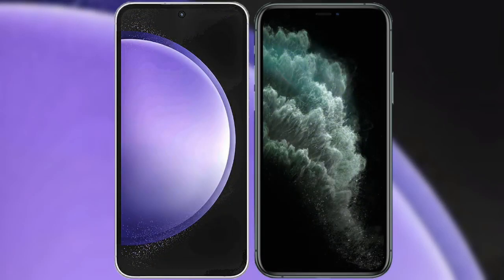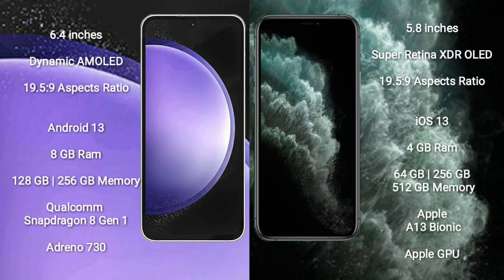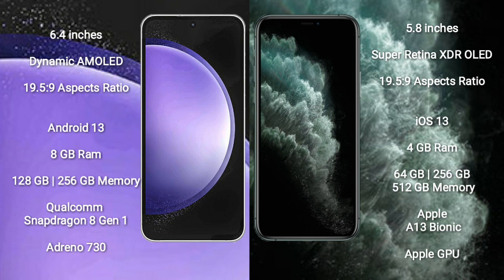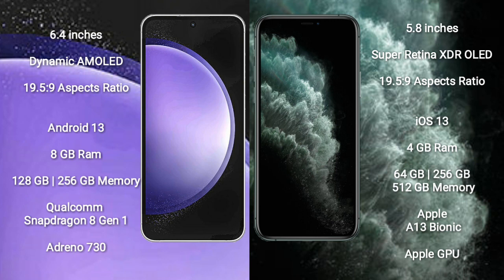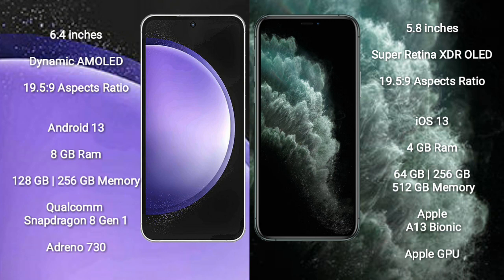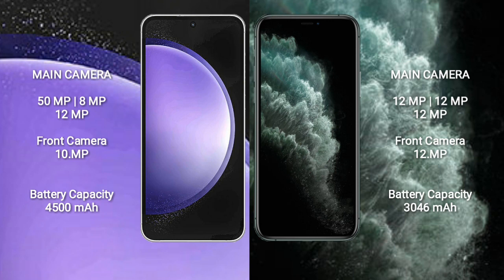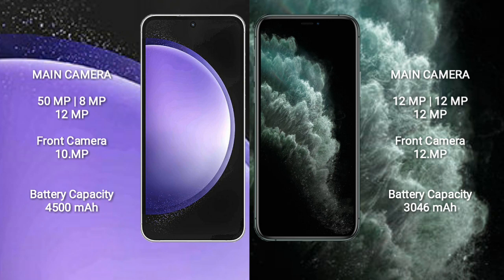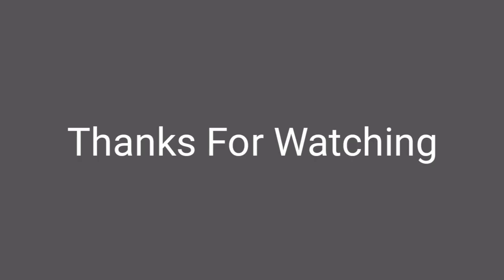Samsung Galaxy S23 FE vs iPhone 11 Pro Review